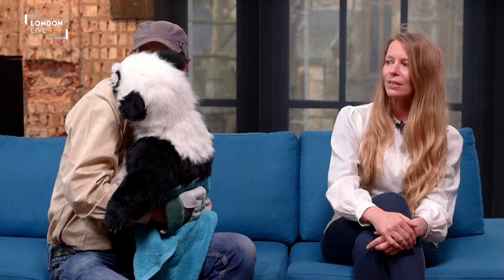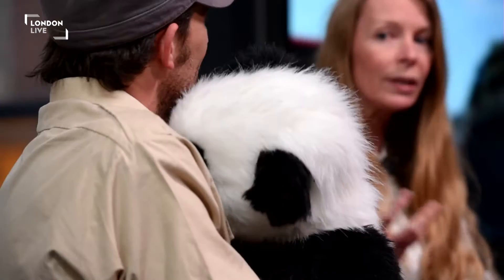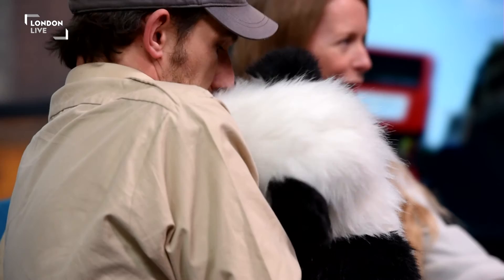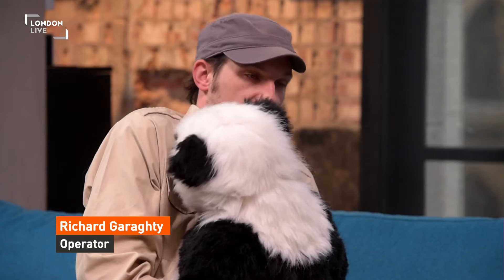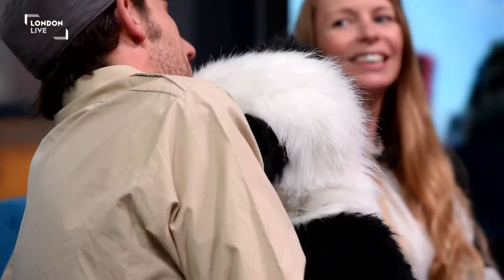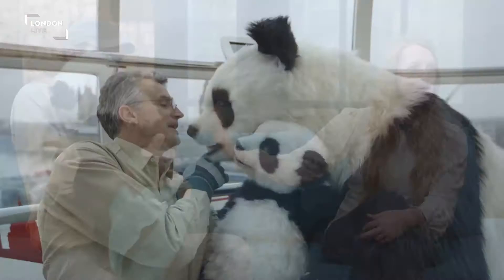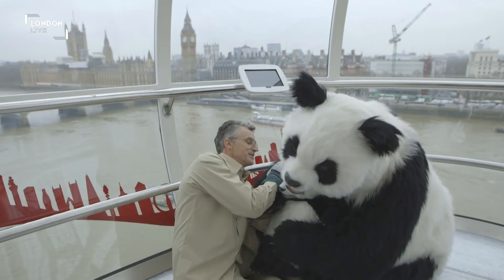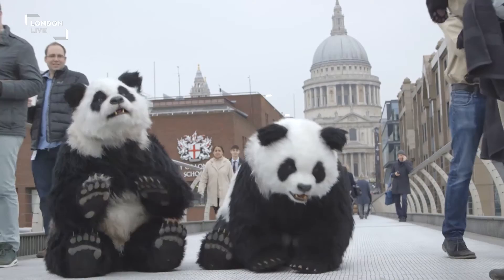Reya Reports: Is this the most realistic animatronic ever?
Londoners are used to enountering their fair share of weird and wonderful but coming face-to-face with a panda on the streets of the city might top the list. The life-like animals have been roaming the capital to highlight the world's first live animatronic show at a theme park. Fresh from visiting London's landmarks, a baby panda puppet joined Reya El-Salahi on London Live News along with operator, Richard Garaghty and Karen Spencer from special effects company, Millenium FX.